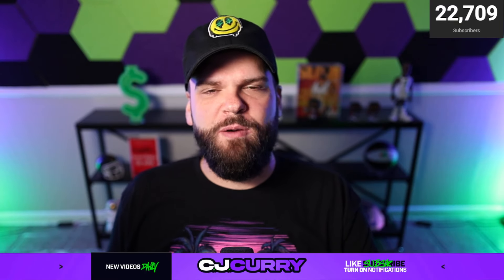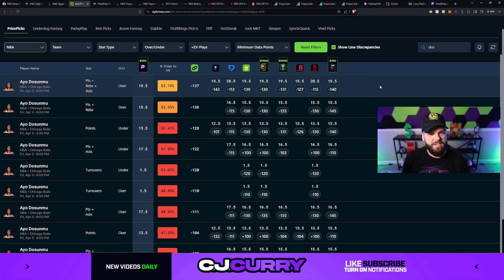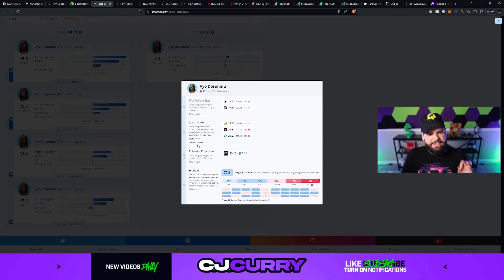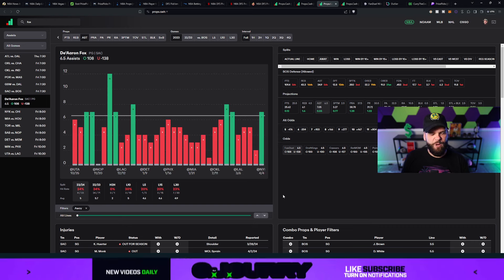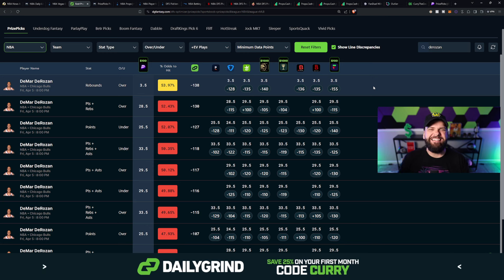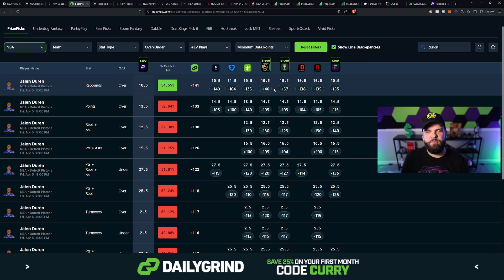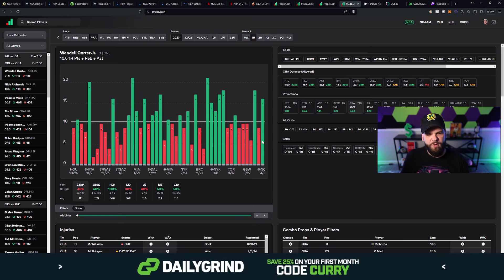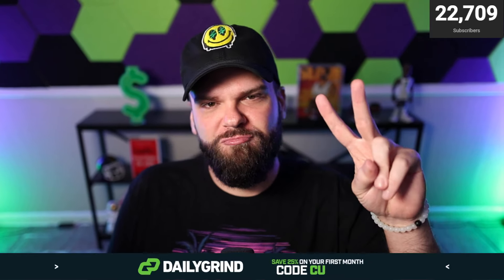PrizePicks NBA Props & Bets Today | 4/5/24 | Prize Picks Tips , Advice, & Strategy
The goal of this daily fantasy sports video is to help you research the best NBA Prize Picks, props, bets, and parlays. I'll give you the tips, advice, and strategies on how to win on PrizePicks.

The action starts at 7:00 p.m. ET today on Friday April 5th 2024.

- Save TIME, Win MORE...together!

- Have a QUESTION? Join the FREE Discord!

-  The BEST Player Prop Research Tools!

- Free 2-Day Full-Access Trial to RotoWire

- Track your bets for FREE and earn $3 by using code "CURRY"